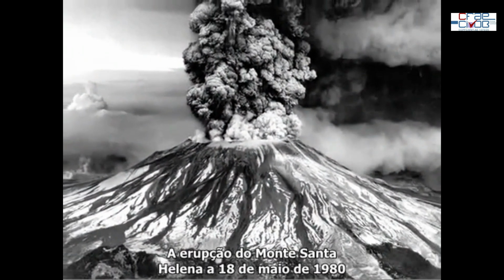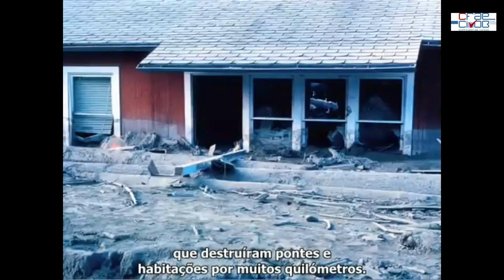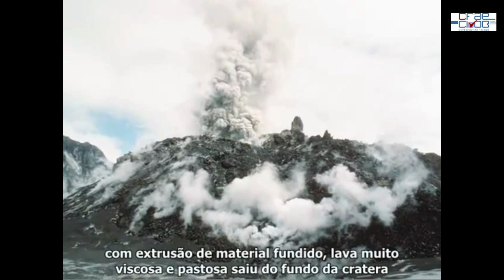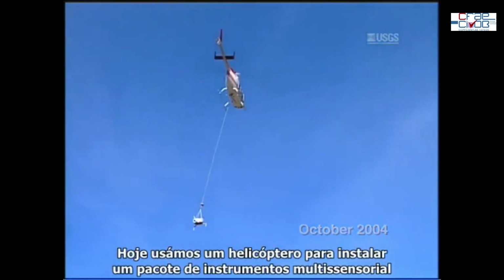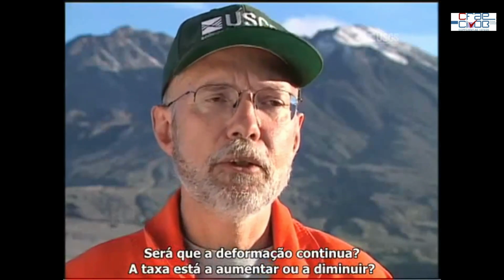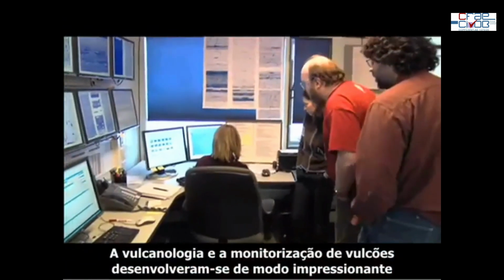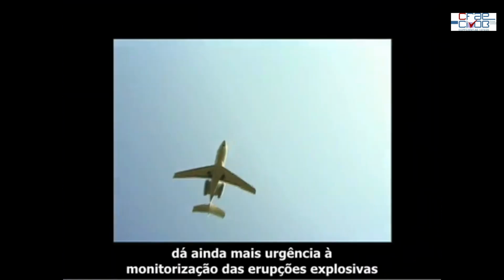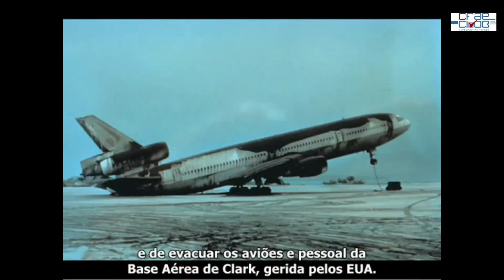Centro de Formação CFAECIBOV - CAPACITAÇÃO DIGITAL 03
Vídeo sobre as erupções do Monte de Santa Helena,.